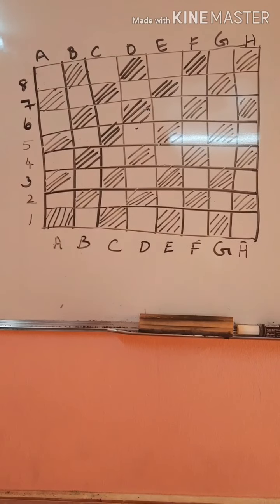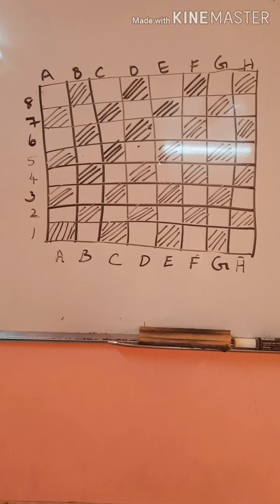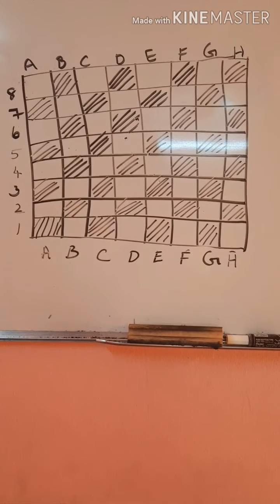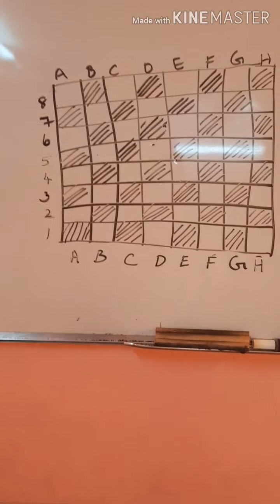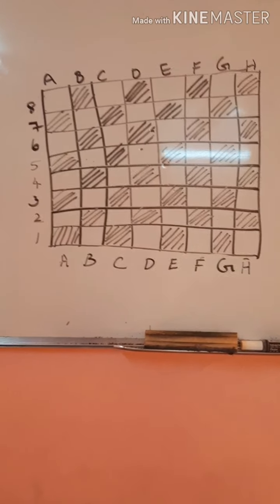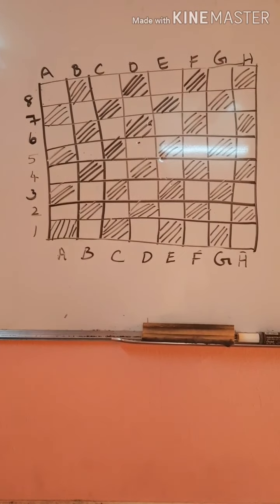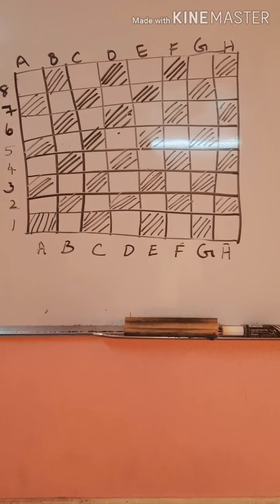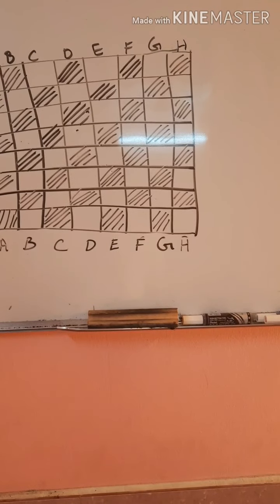Chess learning session for class 3 &4